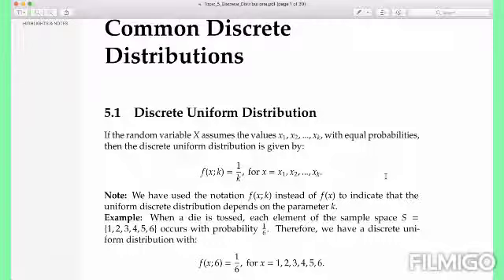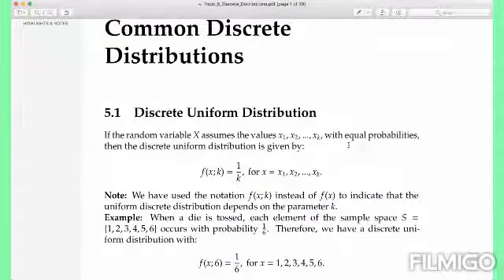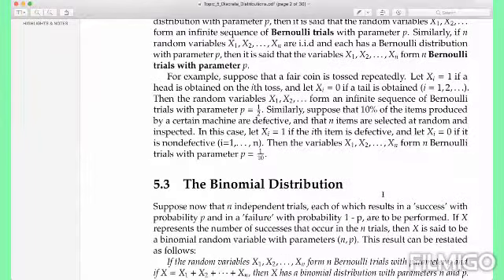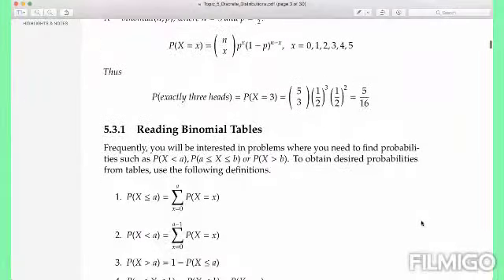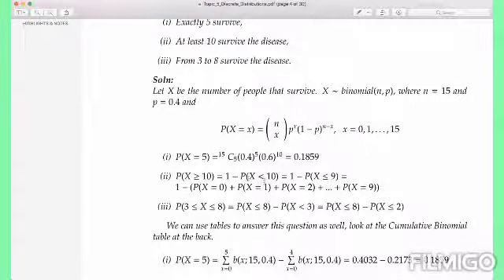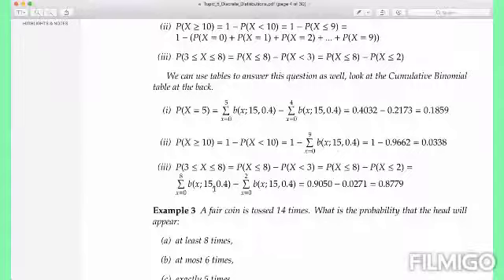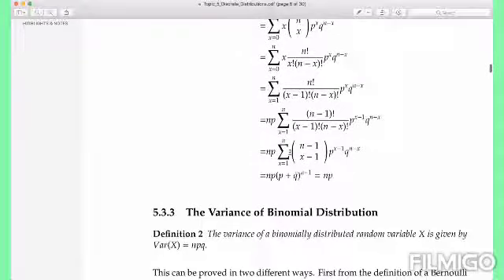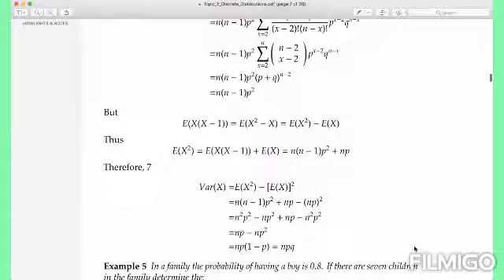Discrete and continuous distributions. A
It includes discrete random variables, continuous, Binomial Poisson, Geometric, Hyper geometric distributions.